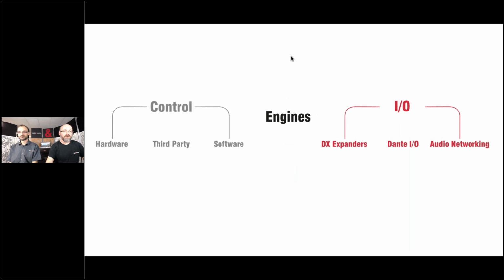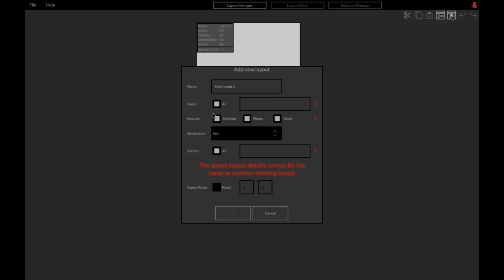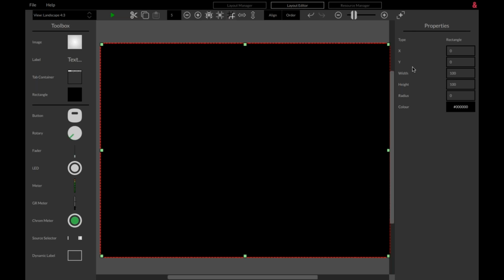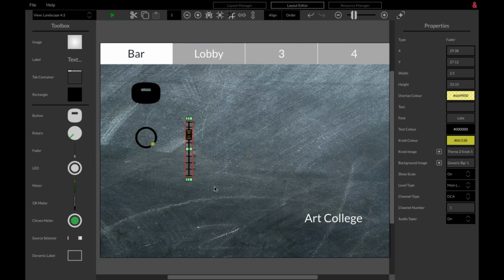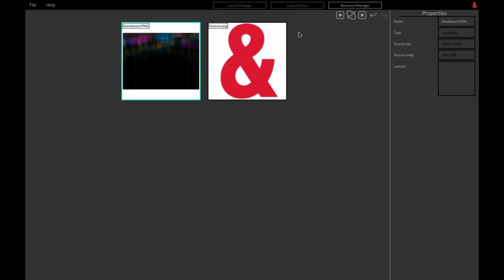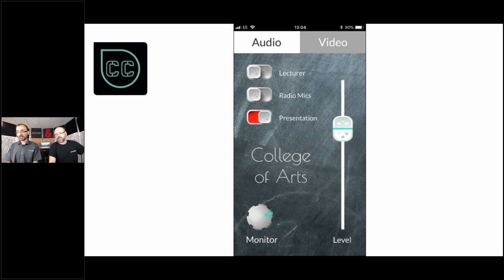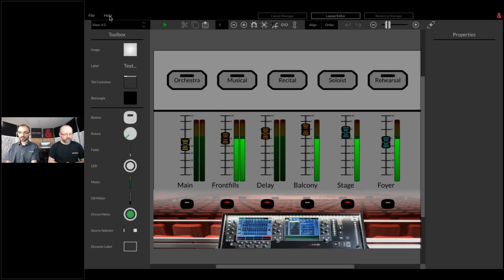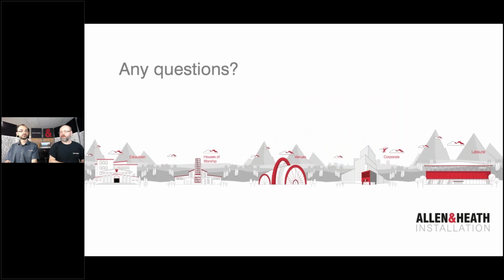Custom Control Webinar - Recorded June 20th, 2019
In this Allen & Heath Installation webinar we take a closer look at Custom Control - a customizable, cross-platform control app, providing elegant, bespoke control over Allen & Heath dLive installed audio systems.